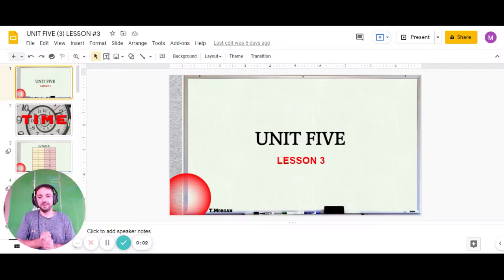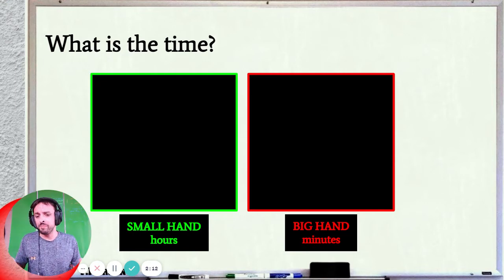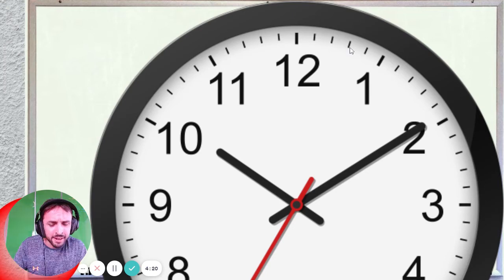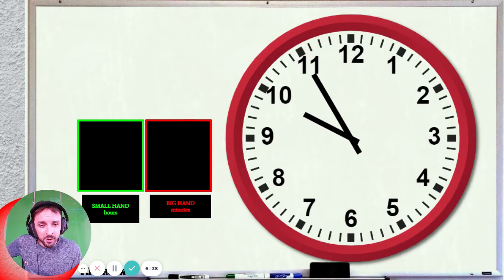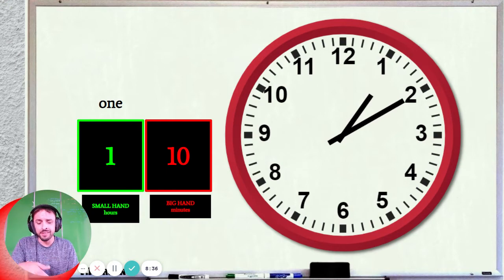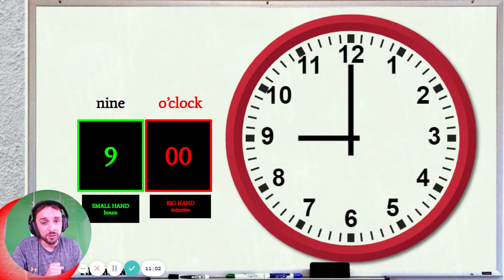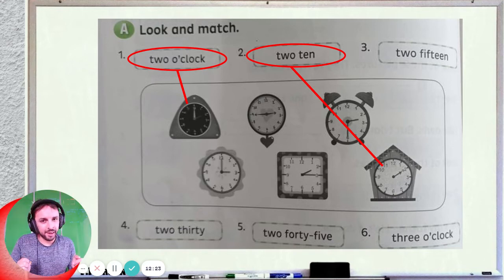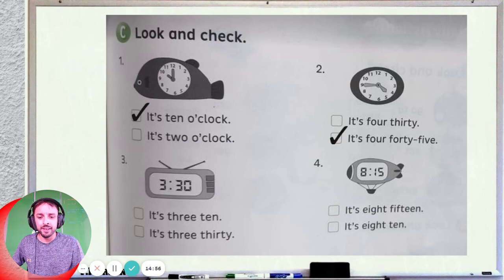G2 ILPE64 vdo 216 Unit5 Workbookpg46 47